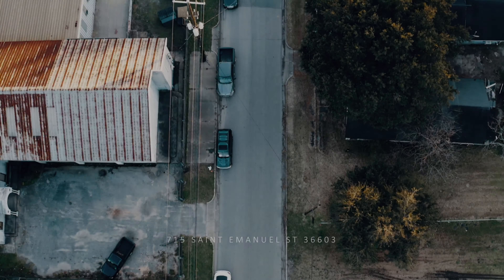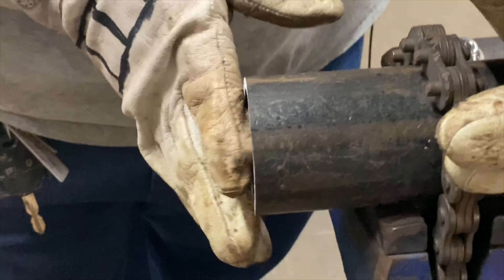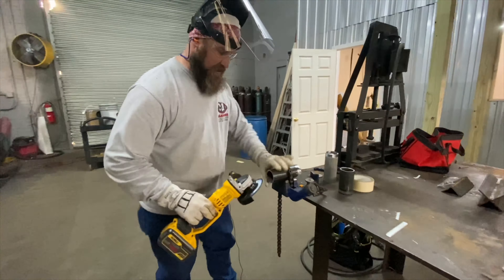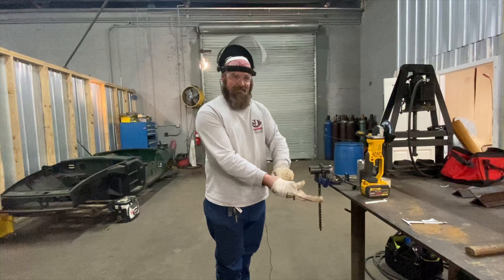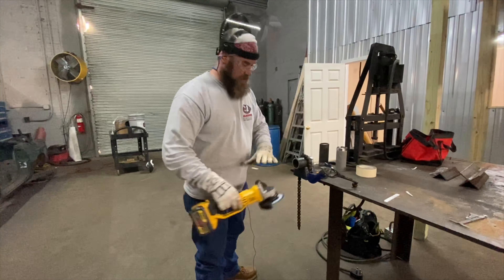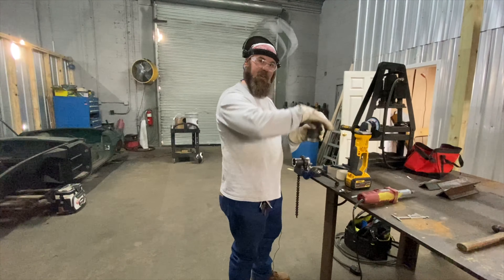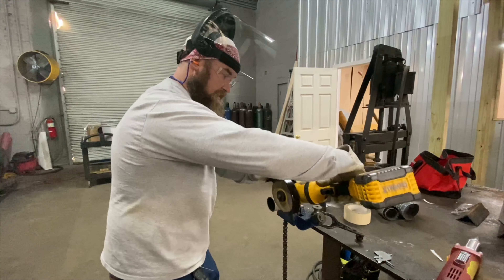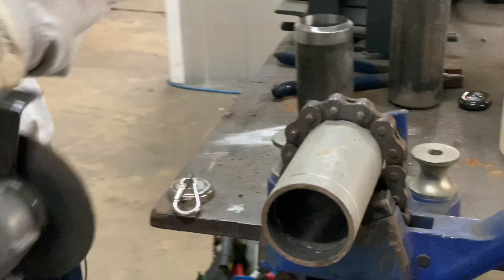Beveing 2” Tuesday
How to cut and bevel pipe.